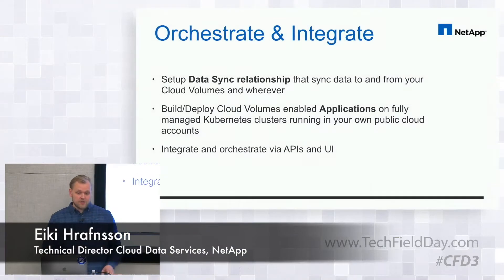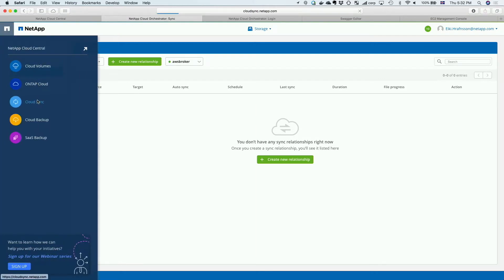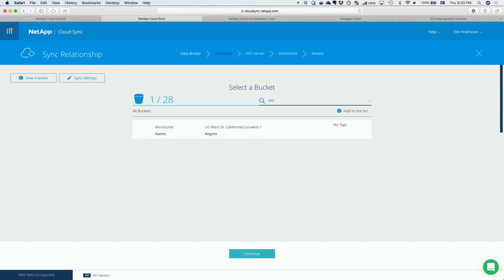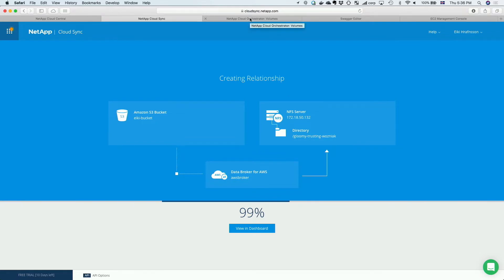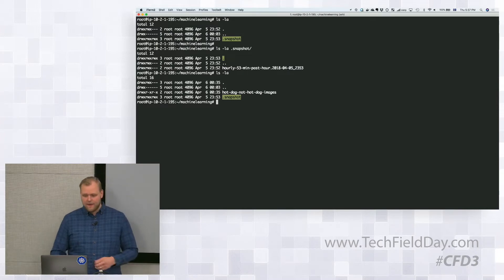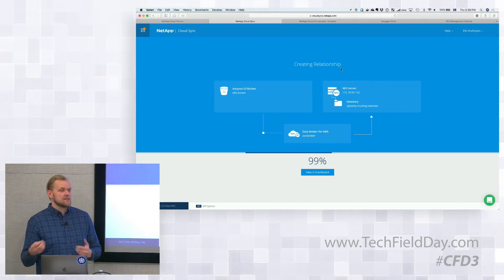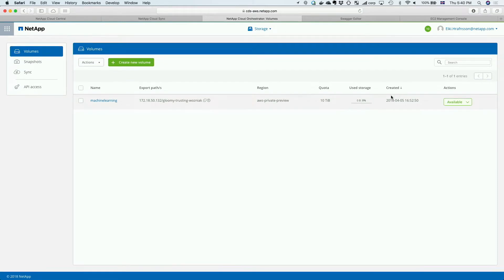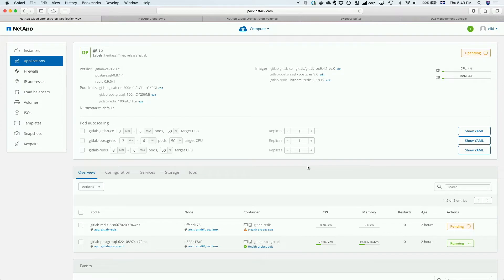NetApp Data Orchestration and Integration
Eiki Hrafnsson, Technical Director Cloud Data Services, discusses data orchestration and integration between NetApp Cloud Volumes and public cloud services like Amazon AWS and Microsoft Azure. This includes creating sync relationships between volumes and integration with Kubernetes via both API and UI.

Recorded at Cloud Field Day in Silicon Valley on April 5, 2018.